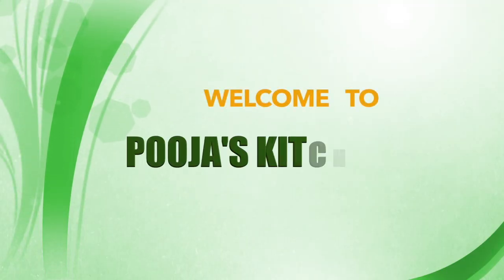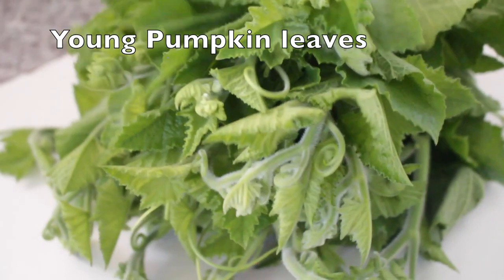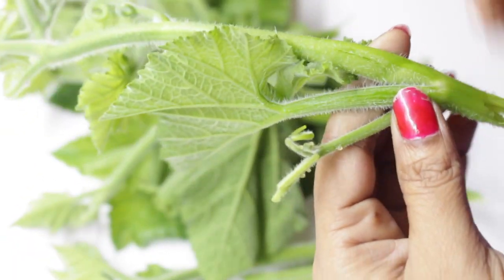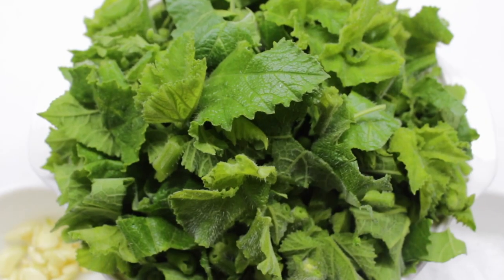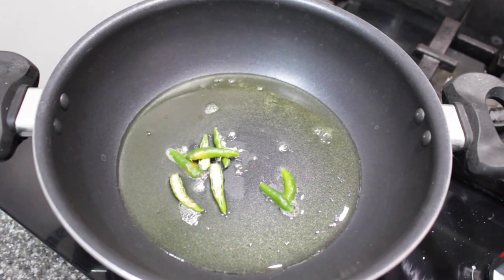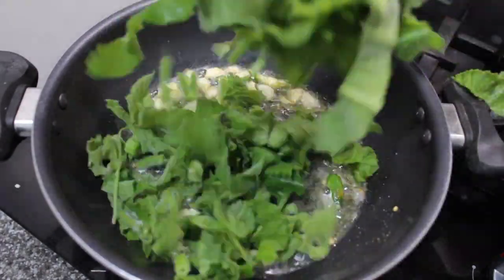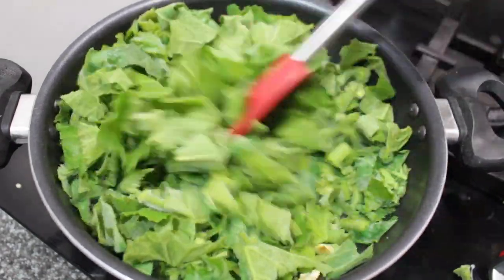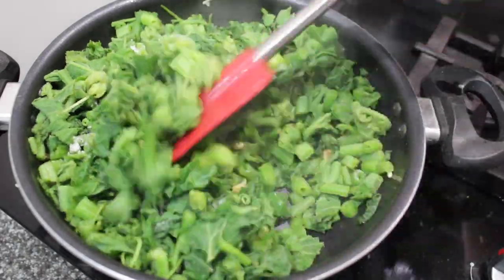Pumpkin leaves stir fry || Healthy recipe || ಕುಂಬಳ ಸೊಪ್ಪಿನ ಪಲ್ಯ|| Muboora || Squash leaves recipe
Pumpkin which is a rich source of vitamins A and C is also an excellent remedy for problems related to indigestion. Here is a simple recipe for pumpkin leaves stir fry.